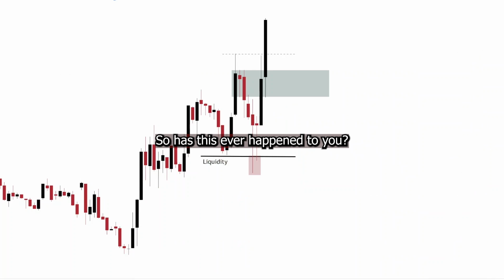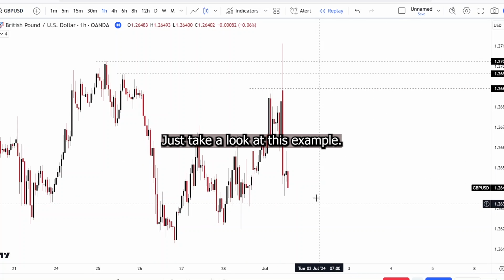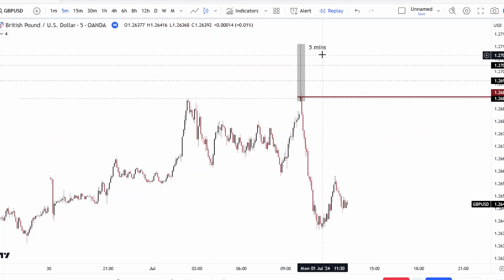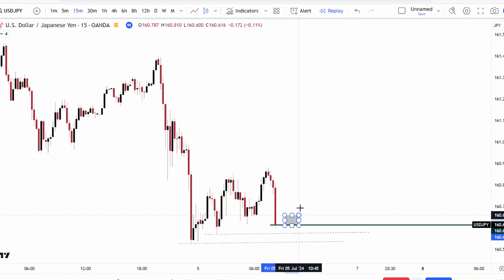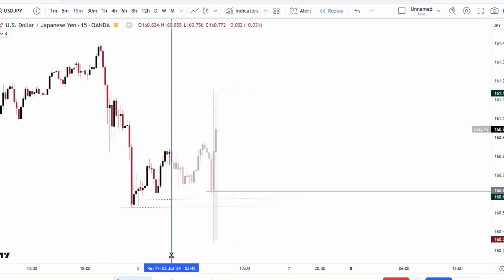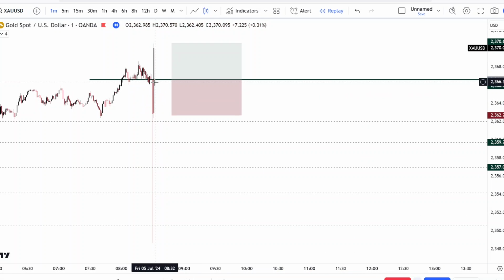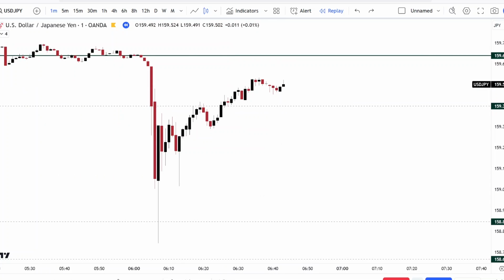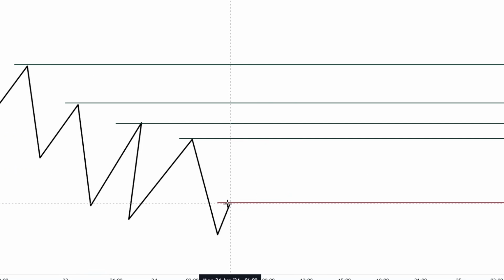Final Liquidity Sweep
In this Lecture we teach how to spot a Final Sweep also Know as ETM Concepts Last Draw.

A quick Liquidity Grab that many SMC traders struggle with due to speed and Timing.